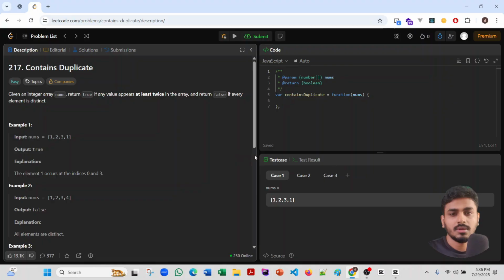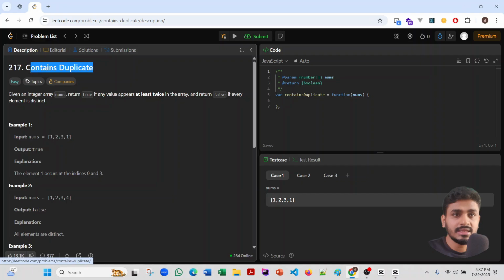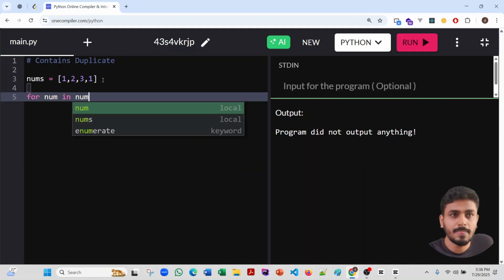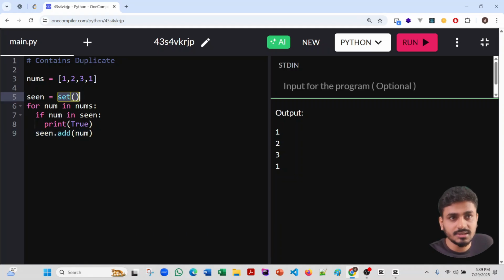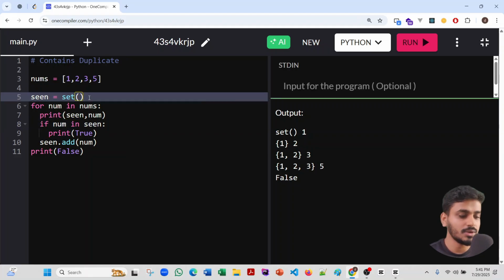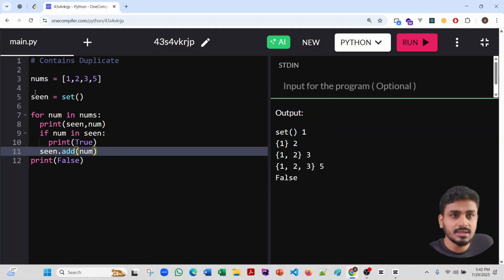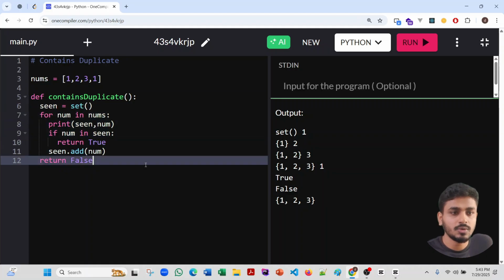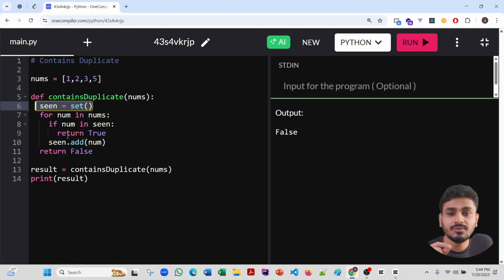Contains Duplicate | LeetCode Easy | Best Explanation in English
🔥 In this video, you’ll learn how to solve the "Contains Duplicate" problem — one of the most common array problems on LeetCode.

I’ll explain step by step how to detect duplicate elements efficiently using HashSet in JavaScript and Python.

What you’ll learn:

Problem understanding
Optimized approach
Time and space complexity
Real interview tips

💡 Whether you’re a beginner or preparing for your next coding interview, this tutorial will help you understand the logic behind this important concept.

🧠 Problem: Given an integer array nums, return true if any value appears at least twice in the array, and false if every element is distinct.

— Learn With Bidhan 💻